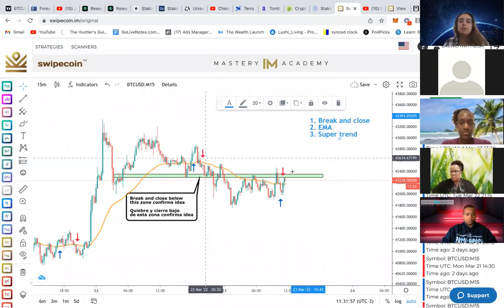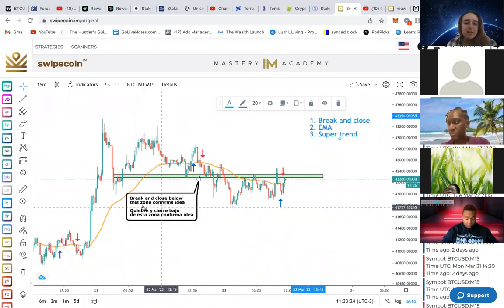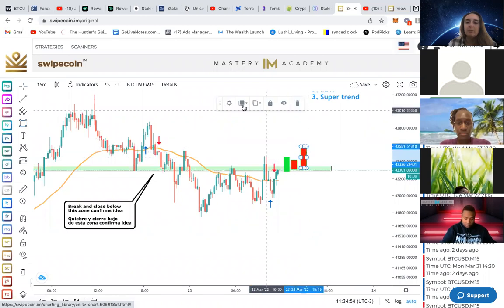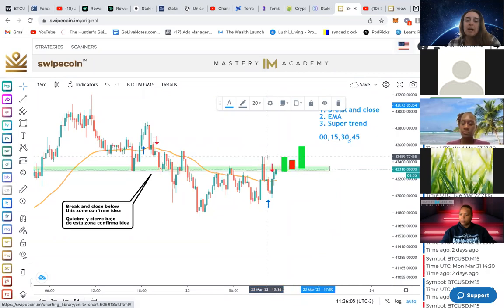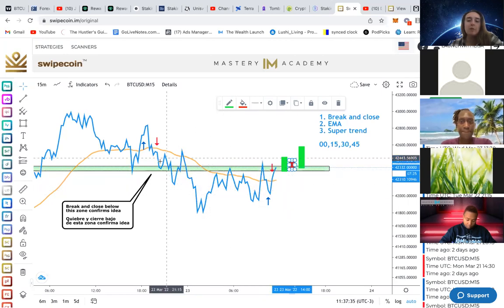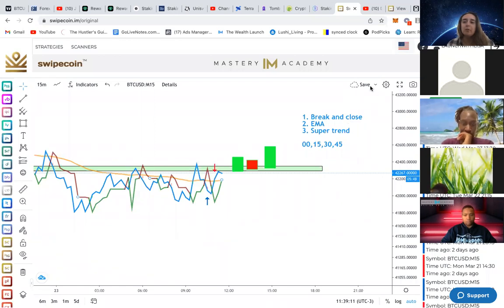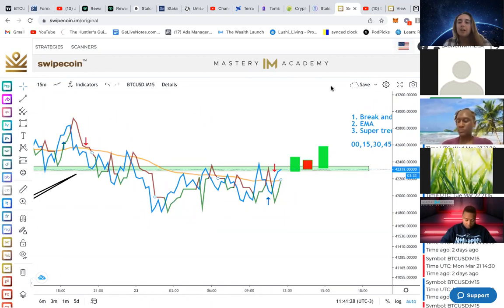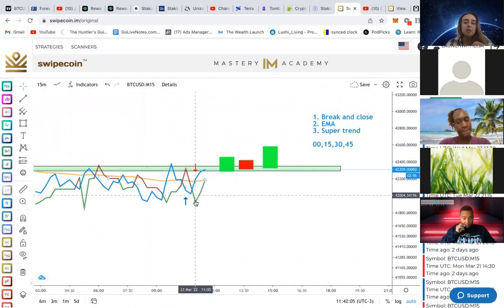How to use the Swipecoin Scalper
Hosted By Lisa Powell